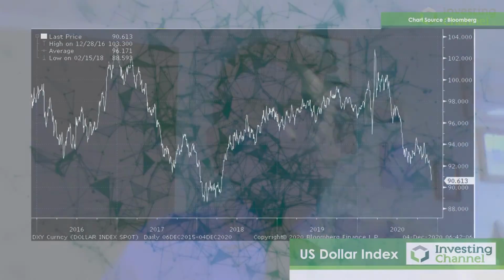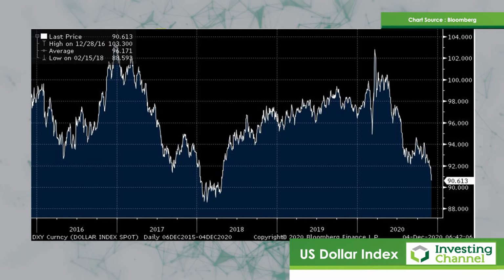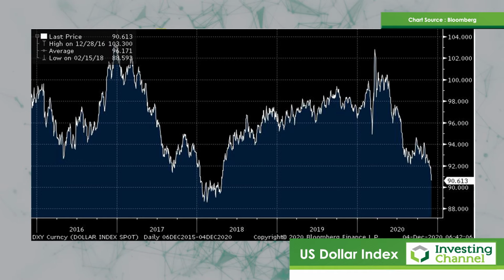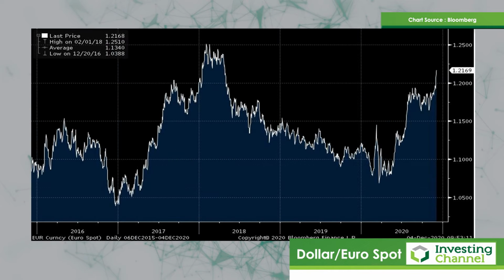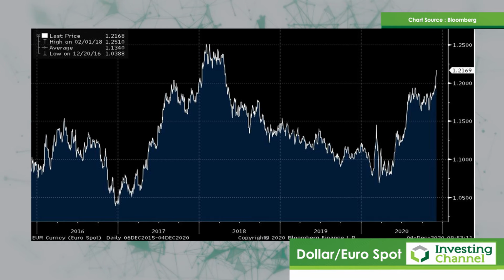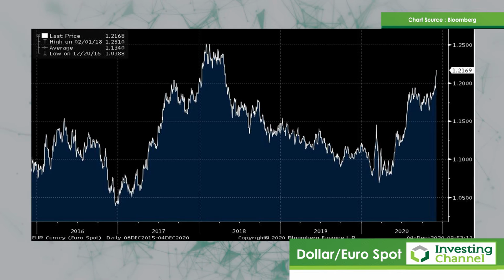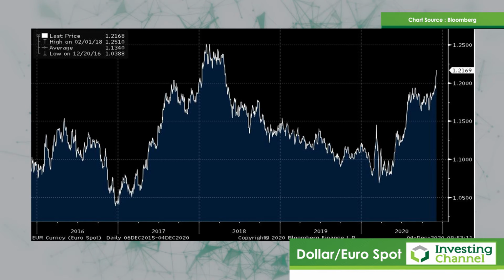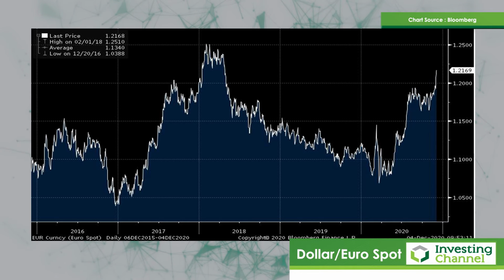Marc Ostwald on US Dollar dynamics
ADM Investor Services International Limited's Chief Economist & Global Strategist Marc Ostwald shares observations on US Dollar dynamics in his latest broadcast produced via Investing Channel.